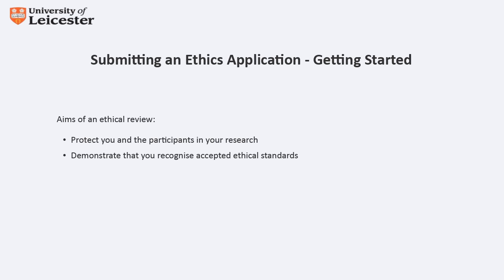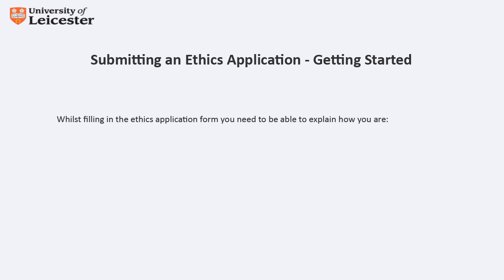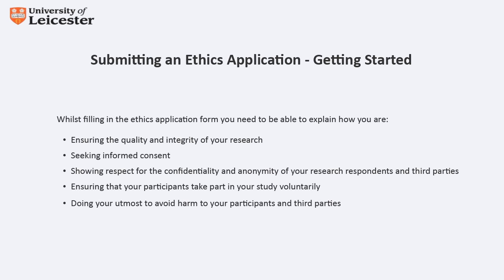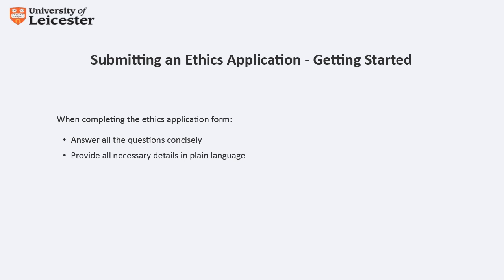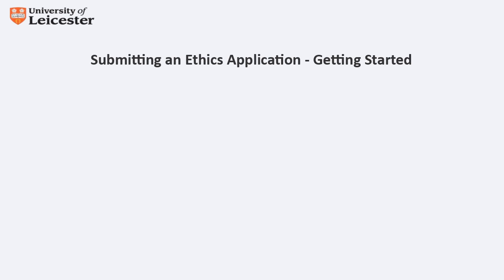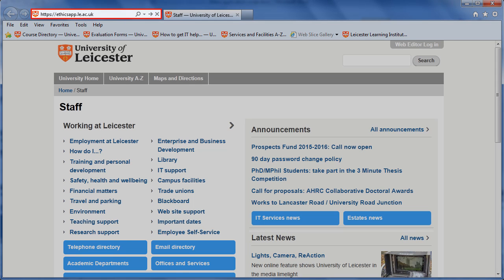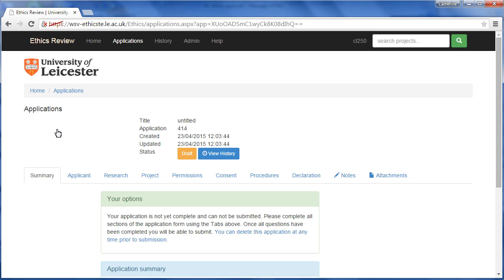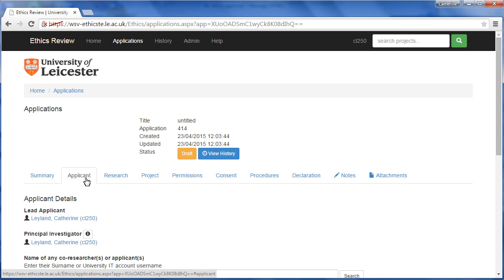Ethics approval Getting started